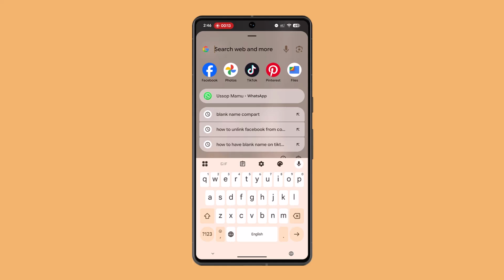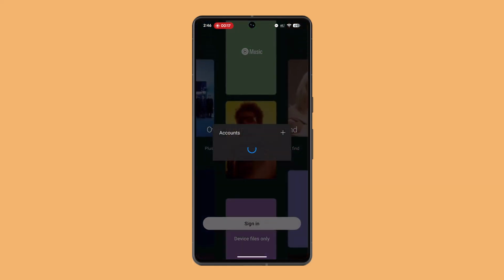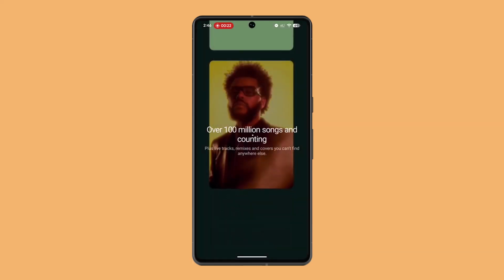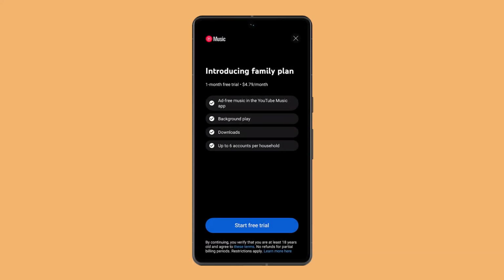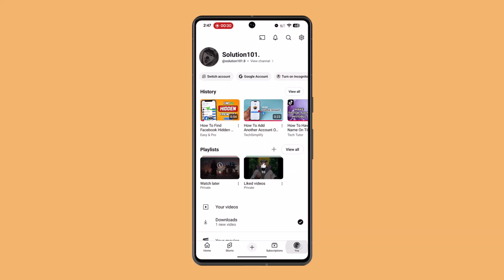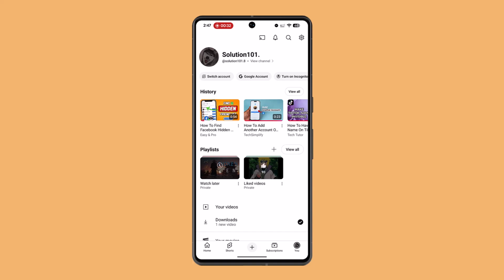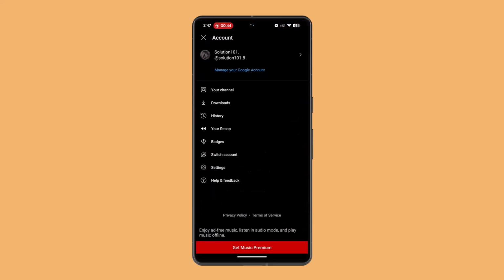How To Delete YouTube Music History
Learn how to delete your YouTube Music history in just a few easy steps. Whether you want to remove a specific song or clear your entire listening history, this guide shows you exactly how to do it using the YouTube Music app. Keeping your music history clean helps YouTube make better recommendations based on your current listening habits. This tutorial covers the updated interface of YouTube Music and works on both Android and iOS devices.

YouTube Music automatically keeps track of the songs you’ve listened to so it can suggest similar tracks or playlists. However, sometimes you may not want certain songs appearing in your history—perhaps it was a one-time listen or an accidental tap. By manually removing songs, you have full control over what stays in your music recommendations and playback lists.

In this walkthrough, you’ll learn how to sign in to your YouTube Music account, access your listening history, and remove songs individually. The steps are simple: open the YouTube Music app, tap your profile icon in the top right corner, and navigate to your history section. Then, find the song you want to delete, tap the three-dot menu next to it, and select “Remove from history.” This instantly clears that specific track from your account’s playback memory.

If you prefer to manage your overall listening data, YouTube Music also offers an option through your Google account settings where you can pause watch or search history, or even delete the entire history associated with your YouTube activity. While this video focuses on removing individual tracks, the same menu options can guide you toward broader privacy management. By taking a few moments to follow these steps, you can maintain a more personalized and private listening experience across devices linked to your YouTube account.

Timestamps:
0:00 Introduction
0:10 Opening YouTube Music and signing in
0:28 Accessing your profile settings
0:41 Removing a song from history
0:52 How deletion works
0:56 Conclusion